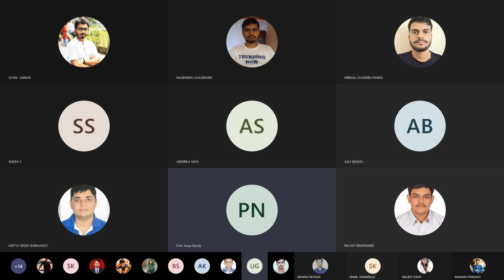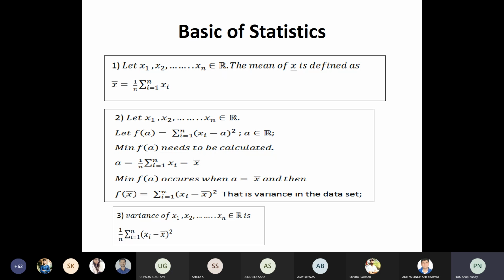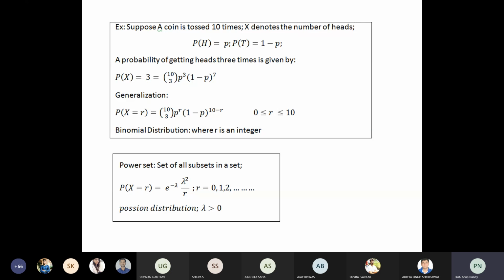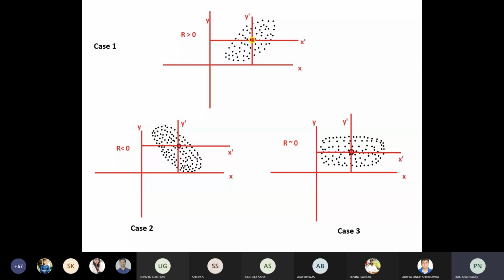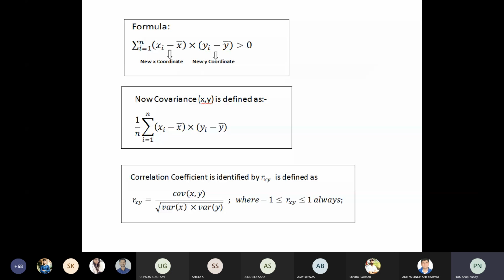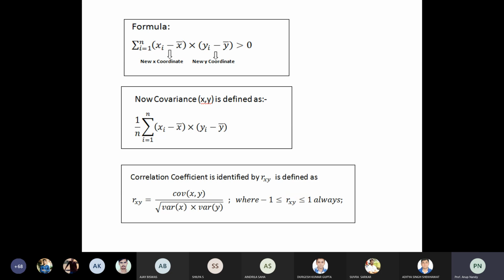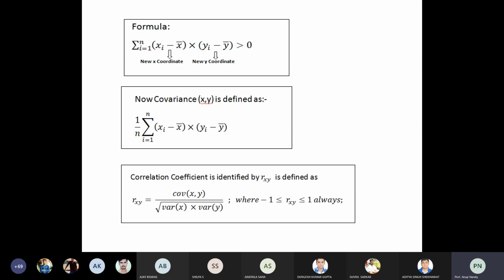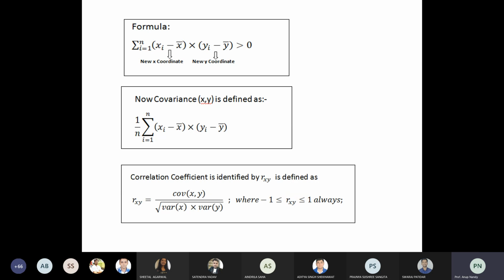Lecture 02 21 dec 2020